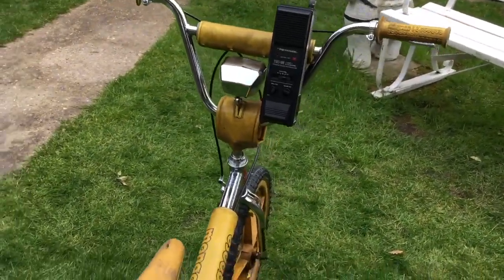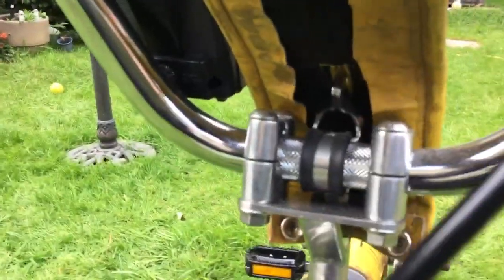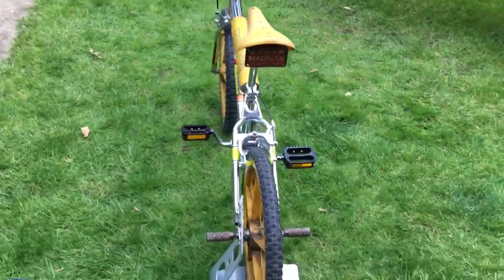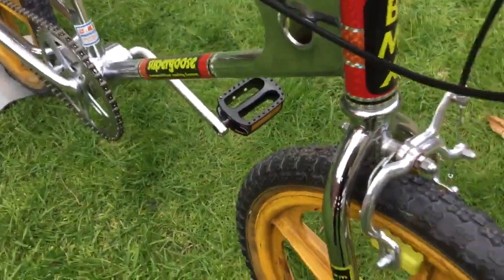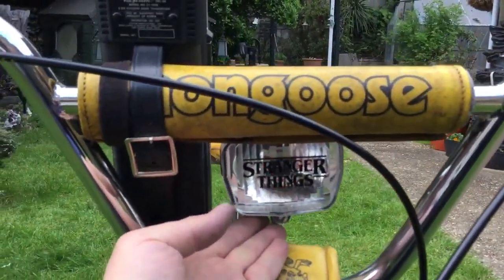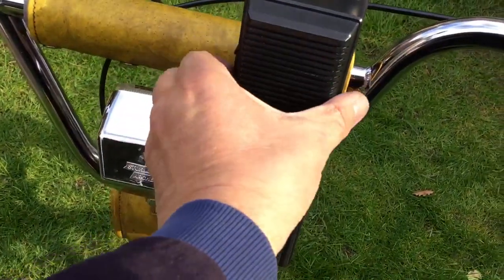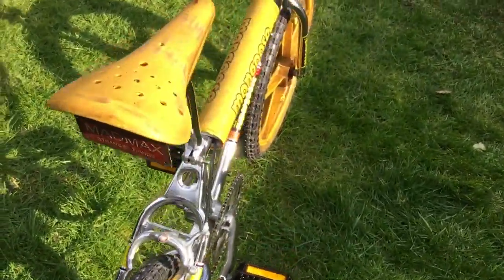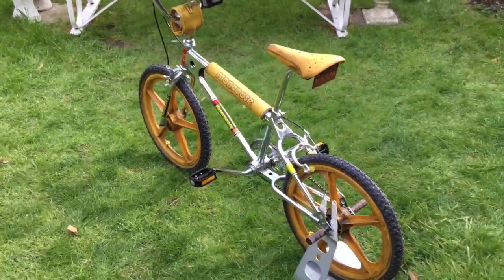Stranger Things - 1981 Mongoose Supergoose Original 80s build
This is my 1981 Mongoose Supergoose build as a Stranger Things Maxes Replica.

the frame and forks are original. there are original parts and repops. the seat, wheels, tires, stunt pegs, grips, and pads were painted by a paint artist who works on the TV series "House of the Dragon"

I also mounted a small Bluetooth speaker under the seat, which allows me to please mp3 sounds from my phone. the modified radio came from the States.